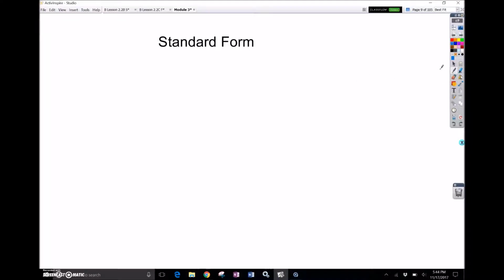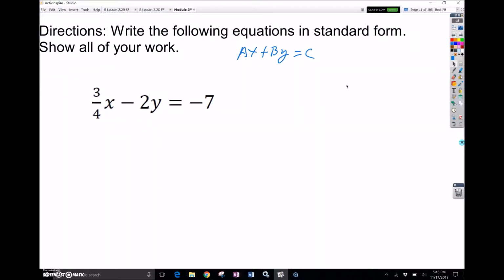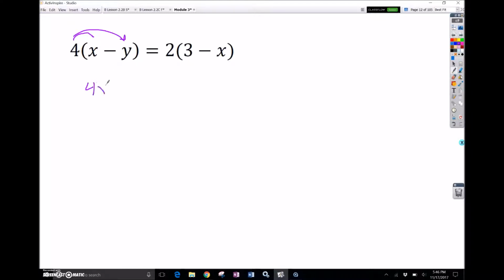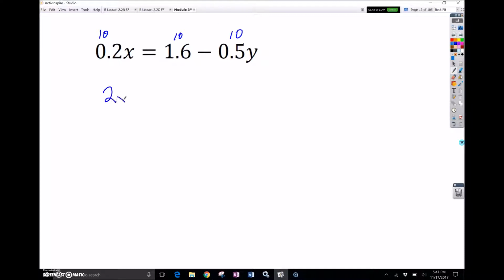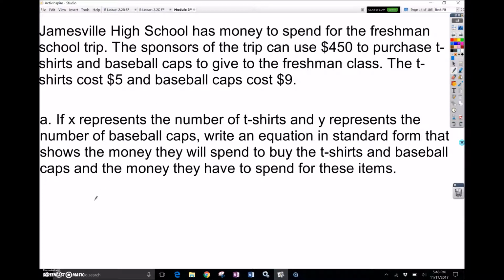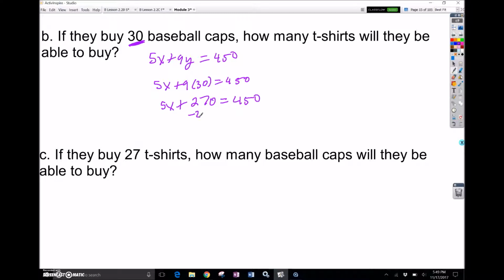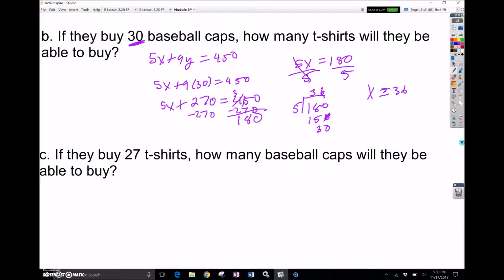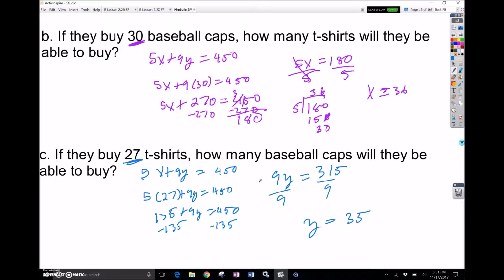Standard Form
Students will be able to use this video to assist with homework and review regarding standard form